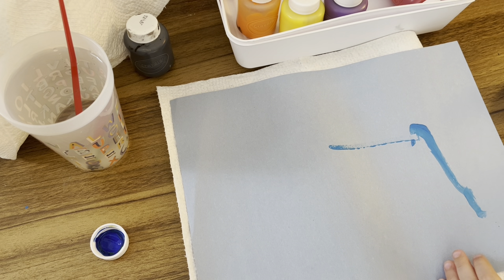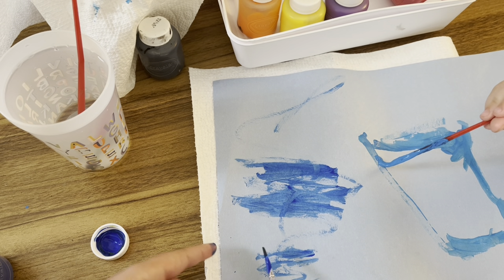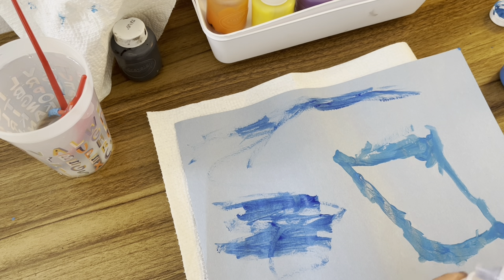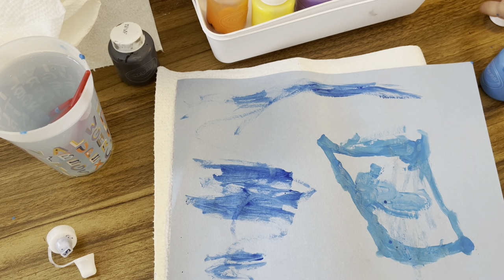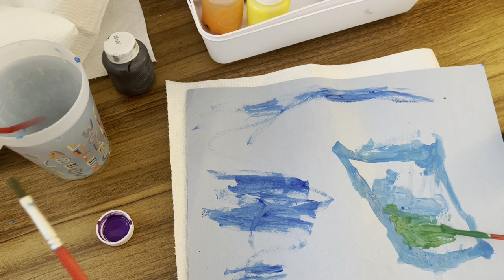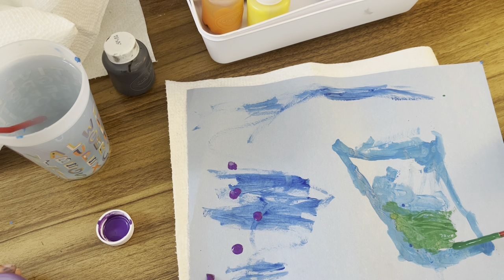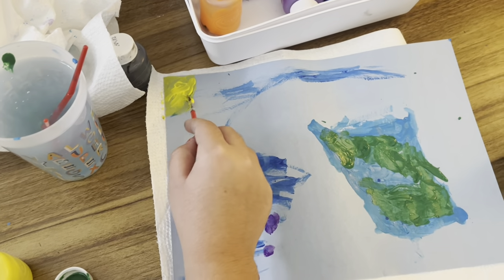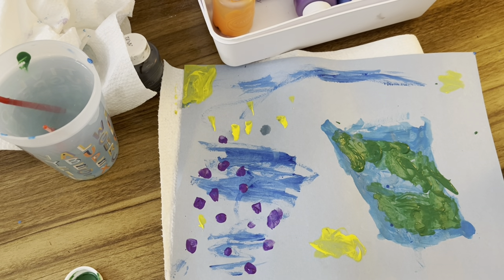Me and my brother paint a painting again